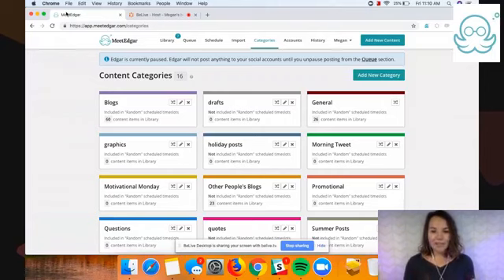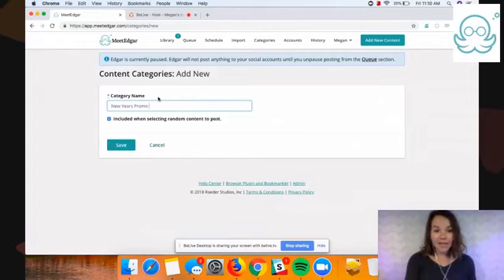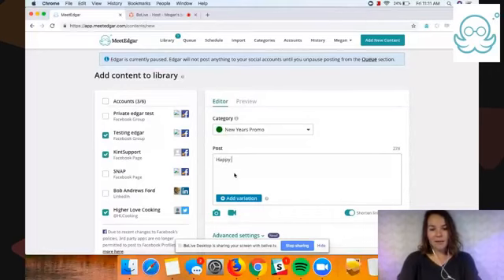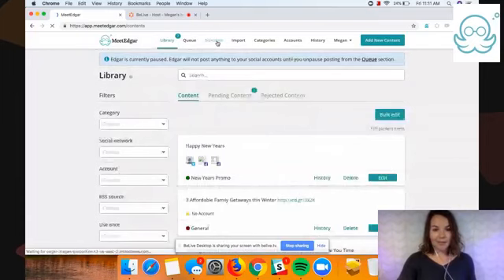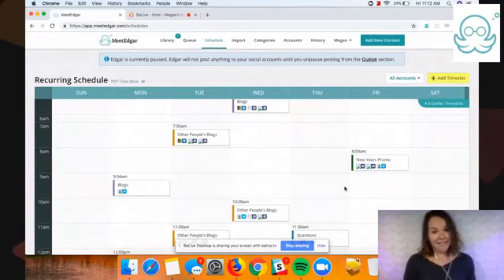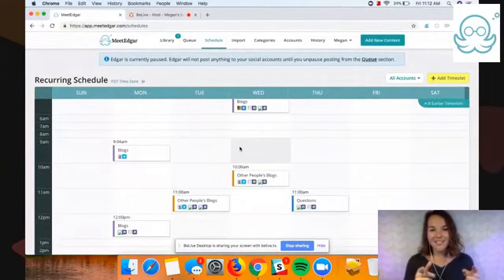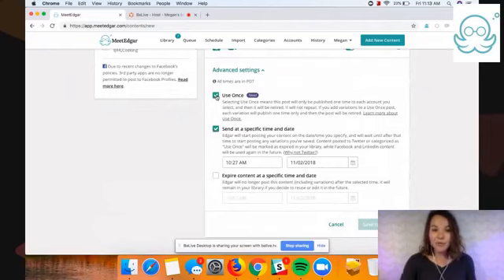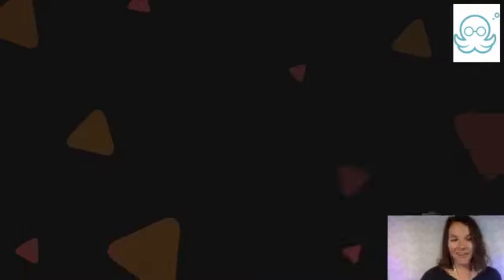Why Seasonal Content Should Be A Part of Your Social Media Marketing Strategy.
We can't show you how to make the holiday season any less busy but we can show you how to plan ahead for your social media content so that you're not feeling attached to your social media accounts this holiday season.